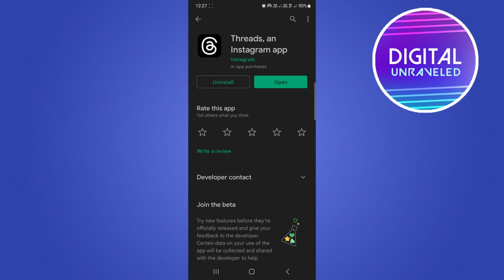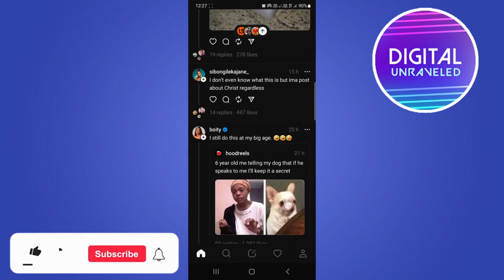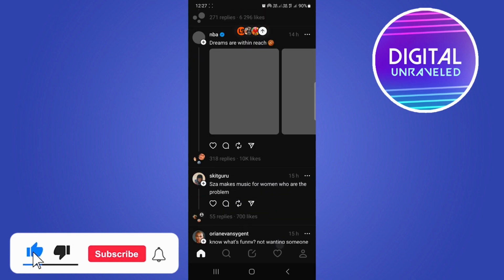How To Download Threads From Instagram (Tutorial)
Learn How To Download Threads From Instagram